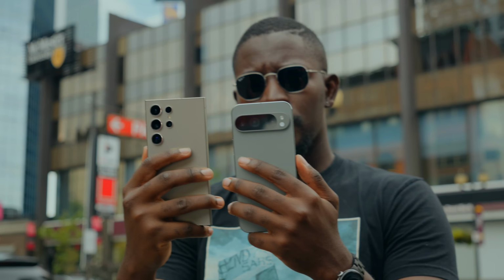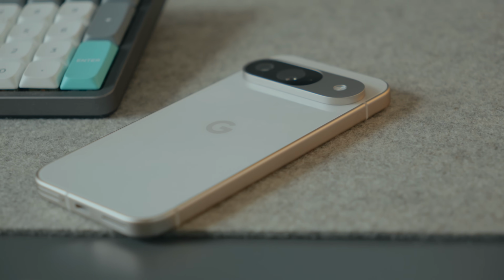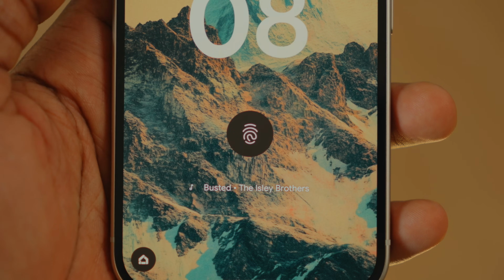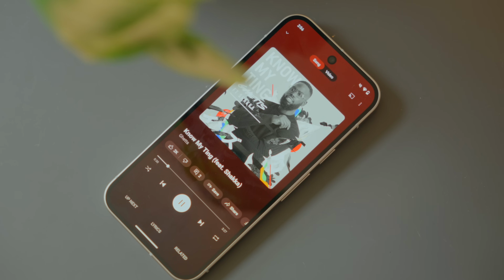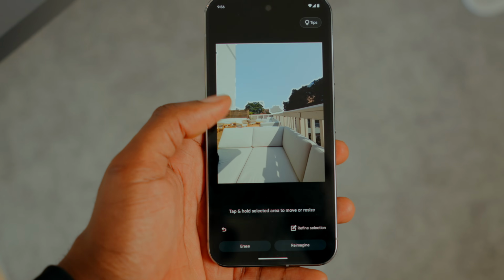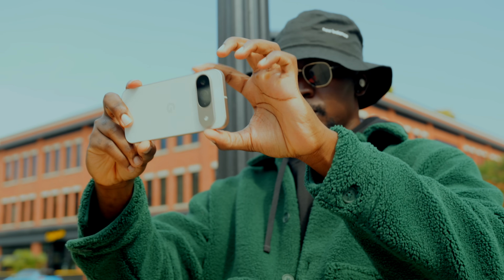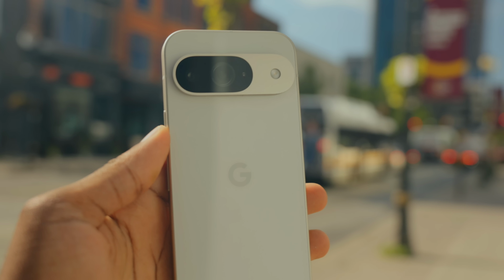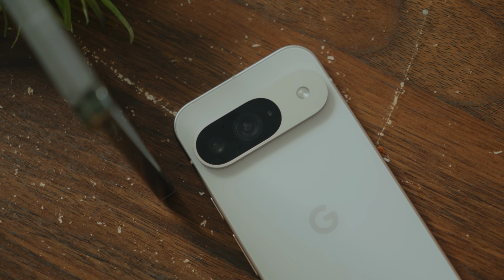PIXEL 9 IS A MUST HAVE! - Three Weeks Later AFTER The Update!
This is my almost one month review of the Pixel 9. After using it for the last 3 weeks it is time to get my thoughts out.

/ kjosvideos-1. .

WHATS ON MY DESK!
Nuphy Mechanical Keyboard
Logitech MX Master 3S
Edifier R1700BT
Sony XM5
Brightech Circle LED Nightstand Lamp
Kanto SP6HD Universal Desktop Speaker Stands
CiCiKiea Headset Headphone Stand, Headset Hanger Holder
SAMSUNG T7 1TB, Portable SSD
Logitech Desk Mat